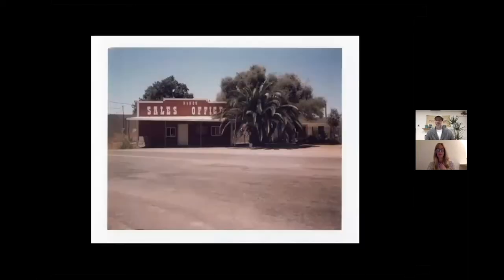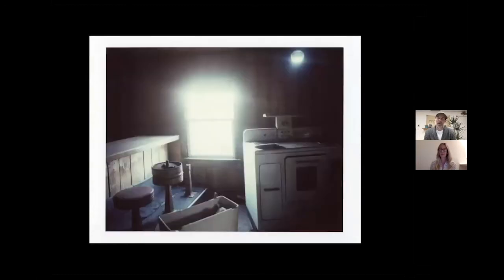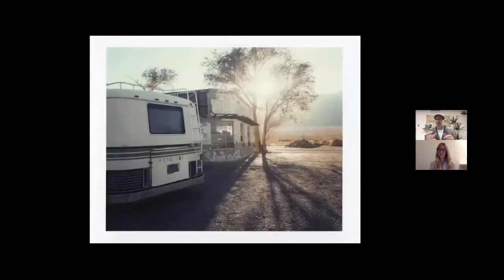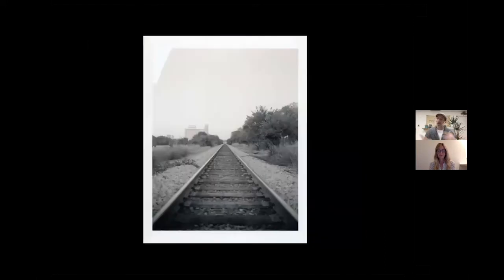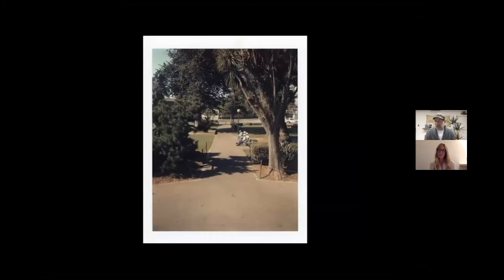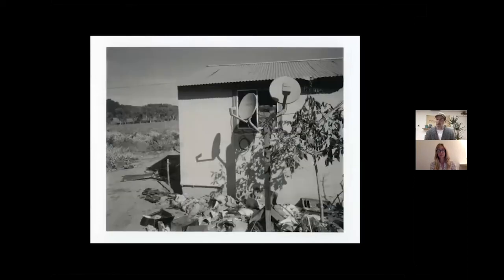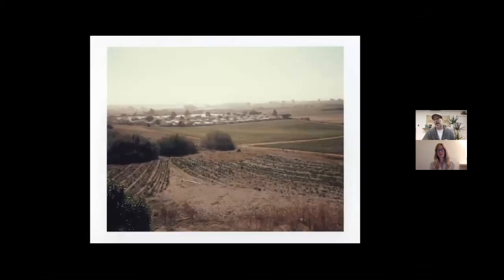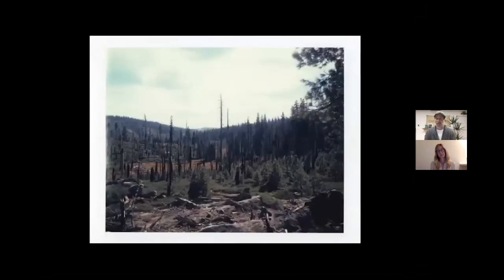APA | SD presents: Jason Lee on his first project as a photographer: Polaroids | San Diego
About the online event “An Evening with Jason Lee”
A photographic talk and presentation dedicated to Jason Lee's photography work and the recent release of his third book ‘In The Gold Dust Rush’, a 112-page book featuring a selection of Lee’s previously unpublished American black and white film photographs spanning 2008 to 2020.

About Jason Lee
A native of Southern California, Jason Lee is a film photographer, actor, producer, and director. Having established a successful career as a professional skateboarder during skateboarding’s pivotal late 80s and early 90s period, Lee would go on to pursue acting in 1994, which would lead to working in film, television, and voiceover, and with such directors as Kevin Smith, Cameron Crowe, Lawrence Kasdan, and Rebecca Miller. Despite retiring from skateboarding in 1995, Lee continued co-managing Stereo Skateboards with co-founder and former professional skateboarder Chris Pastras. In 2017, the two longtime friends celebrated the company’s 25-year-anniversary.

In 2002, Lee developed a passion for photography and dedicated himself to pursuing the medium as a creative profession. His photographic works have since been featured in multiple group and solo exhibitions, magazines, and books, one of which, 2018’s A PLAIN VIEW, marked the debut publication for Film Photographic, the Instagram film photography sharing platform and photography boo¬k publisher Lee founded in 2015. In June 2019, Lee hosted OK: Jason Lee Photographs at Philbrook Museum of Art in Tulsa, Oklahoma, his first ever solo museum exhibition. The exhibition showcased a selection of both color and black-and-white film photographs made throughout Oklahoma during a six-month period in 2018 and ran through December 2019. A book of selected works from the series will be released at a later date. In December 2020, UK publisher Stanley/Barker released IN THE GOLD DUST RUSH, a 112-page book featuring a selection of Lee’s previously unpublished American black-and-white film photographs spanning 2008 to 2020. In summer 2021, Lee will release a book of Galveston, Texas, photographs in collaboration with Galveston Historical Foundation, with Film Photographic to publish a second printing of A PLAIN VIEW winter 2021.